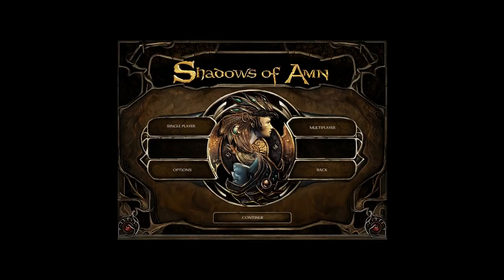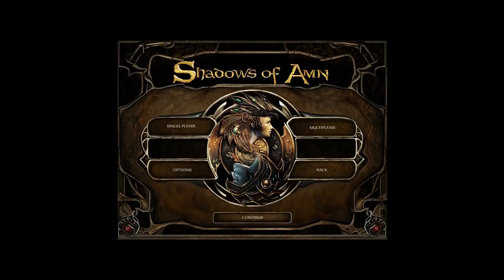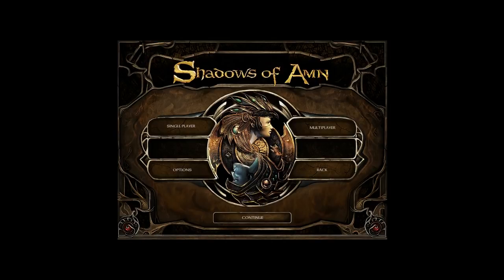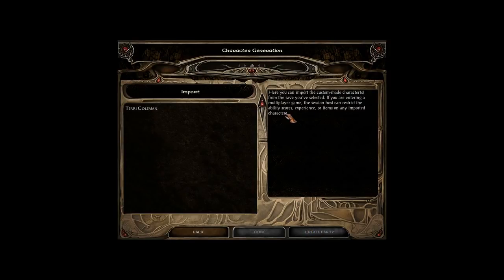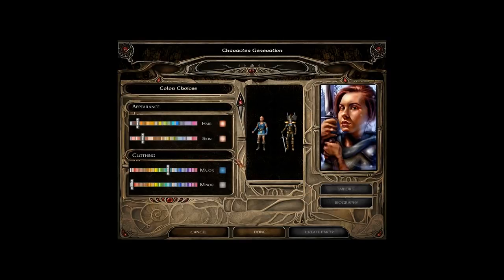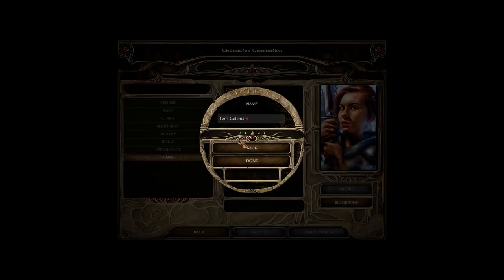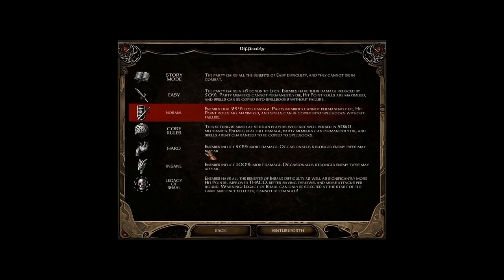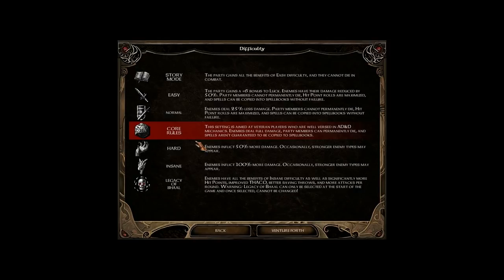Let’s Play BG2 EE #02: Importing Our Character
This video has no gameplay and is entirely devoted to importing my character from the first game. Those that wish to go to the game proper are free to skip this video and move on to video three.

Creating a character from scratch for this game is a perfectly viable, with any character made at this point fully capable of completing the game. That you can import your protagonist from the first game however is an extra treat that not only lets you keep your experience gained and stats, but it has a few other subtle differences too. Some items that you got in the first game ‘carry over’ to this one in a way, allowing you to collect them again. Some of them will quickly be outclassed by things you get early on but others won’t, it all giving that extra feeling of continuity to the series.

You’re also free to make some alterations to your character, including adjusting the class kit that they have the colour of their clothing. A different voice is sadly a must due to them not having the original voice packs in this game, but I’m sure we’ll find one to suit Terri. I’m otherwise keeping her unaltered as none of the class kits fit her character.

Want to get caught up on the story so far? Why not check out my let’s play of Baldur’s Gate Enhanced Edition, where Terri Coleman takes her first steps in her long journey. The link to that playlist is provided below: